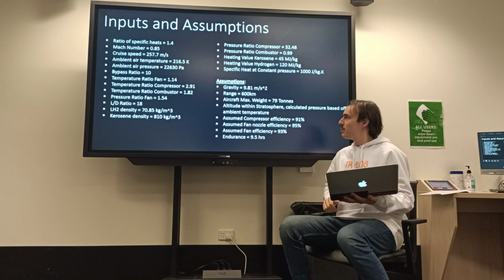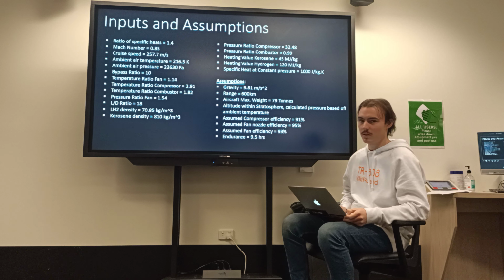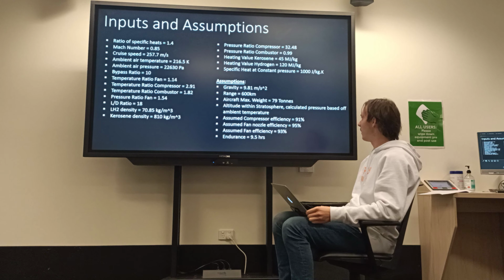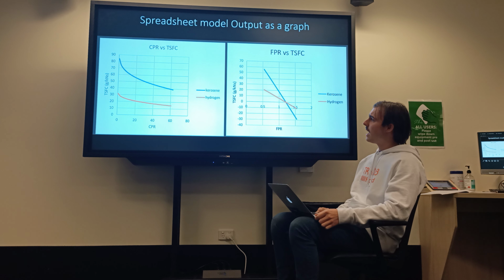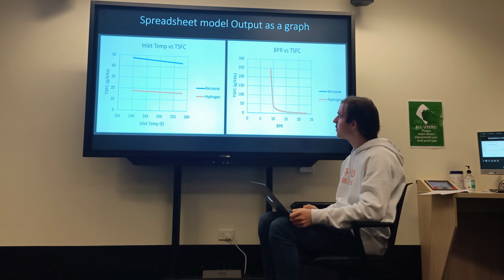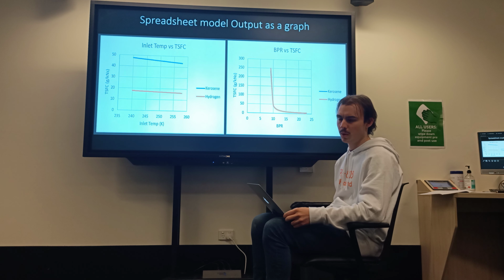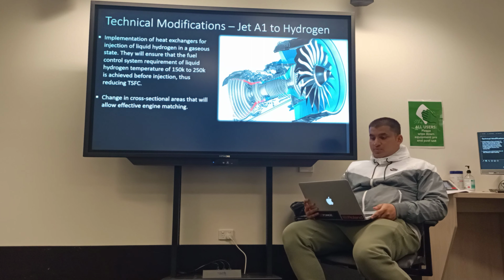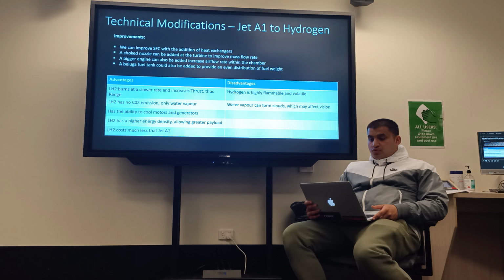AERO2360 - Aerospace Propulsion Group Assignment